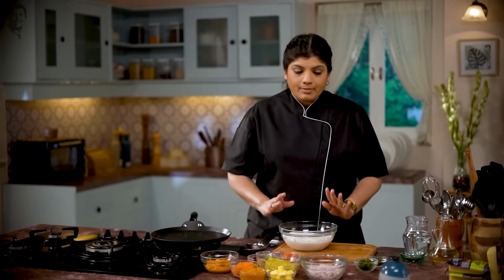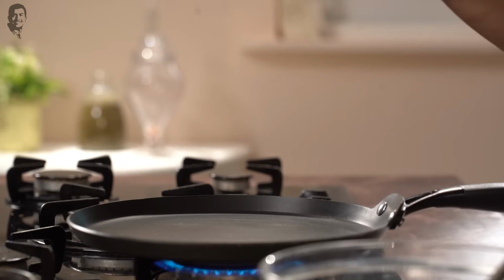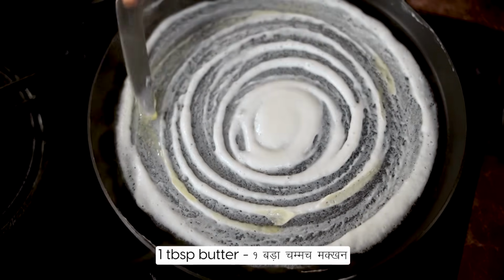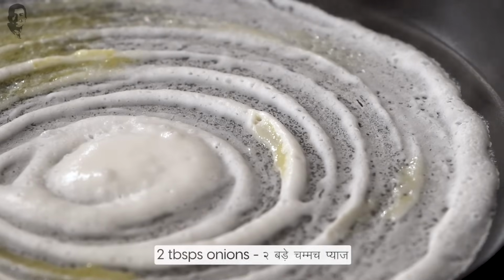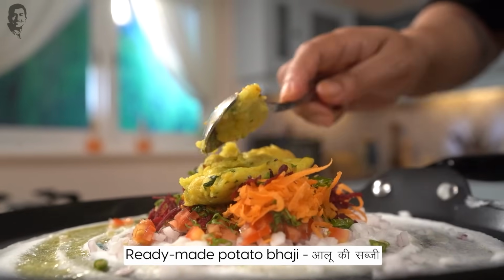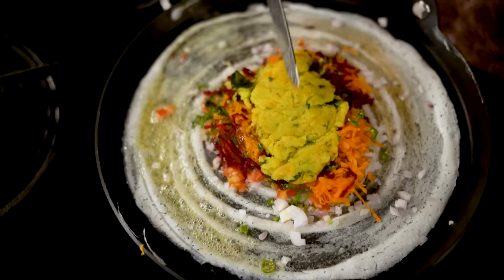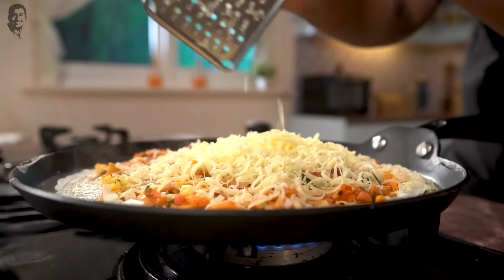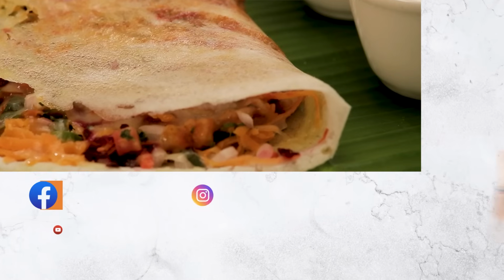How to make Cheese Mysore Masala Dosa | चीज़ मैसोर मसाला डोसा | Dosa at Home | Sanjeev Kapoor Khazana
Experience the 'Cheese Mysore Masala Dosa', a delightful blend of classic South Indian flavors and the creamy goodness of melted cheese. 👌👌

In this video, Chef Anupa masterfully combines the aromatic Mysore masala with a generous layer of melted cheese, creating a dish that’s bursting with flavor and texture. Whether you’re enjoying it for breakfast or as a snack, this dosa is sure to satisfy your cravings with every delicious bite. 😍😇

CHEESE MYSORE MASALA DOSA

Ingredient

4 cups ready-made dosa batter
Salt to taste
4 tsps oil
4 tablespoons butter
1 large onion, chopped
1 medium tomato, chopped
3 tablespoons red chilli-garlic chutney
6 tablespoons coconut chutney + to serve
¼ cup chopped fresh coriander leaves
1 small carrot, grated
½ small beetroot, grated
2-3 green chillies, chopped
Ready-made potato bhaji as required
200 grams cheddar cheese
Chutney to serve

Method

1. Take a dosa batter in bowl, add salt and mix well.
2. To make one dosa, take 1 tsp oil on a non-stick tawa and grease it. Pour a ladleful of batter and gently spread in a circular motion to make a medium sized disc.
3. Add a portion of butter and spread it on the dosa, further add a portion of onions, tomatoes, red chilli garlic chutney, coconut chutney, coriander, carrot, beetroot, green chillies, and potato bhaji, cover and cook for 1-2 minutes.
4. Spread the masala evenly all over the dosa, then grate cheddar cheese on top and cook for a minute, fold the dosa and serve hot with chutney of your choice.

To get recipes on your Google or Alexa devices,